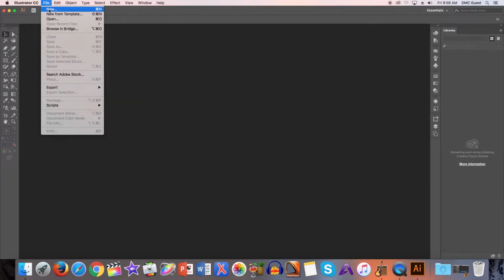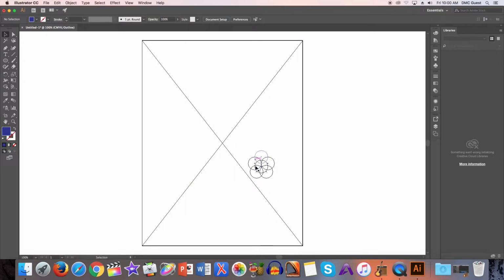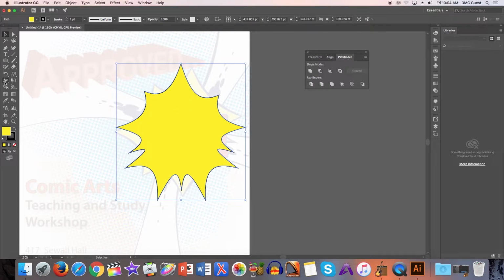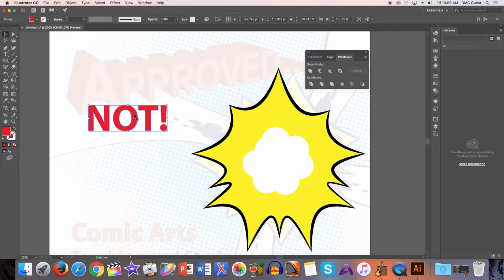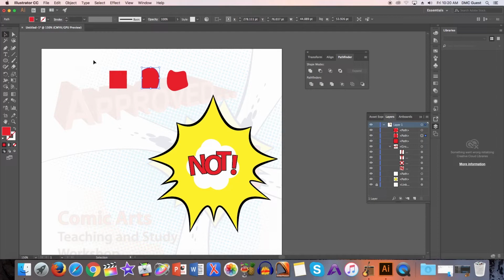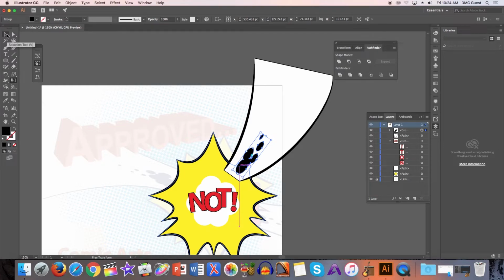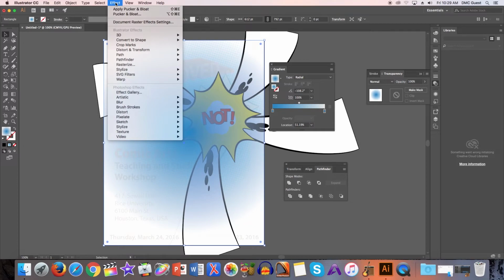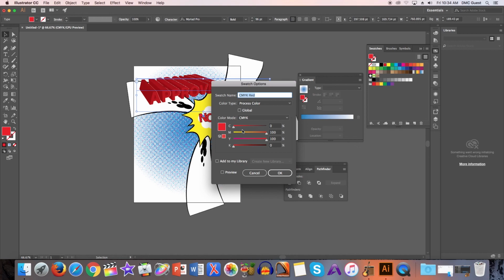Intro to Illustrator, Creating a Promotional Flyer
Learn basic Illustrator techniques and interface. Make a simple graphical illustration using pathfinder, effects, pen tools and filters.